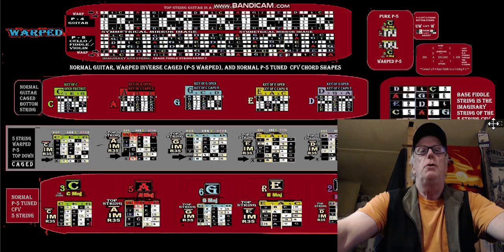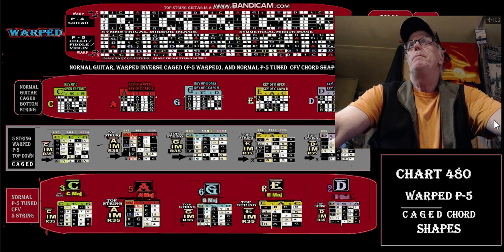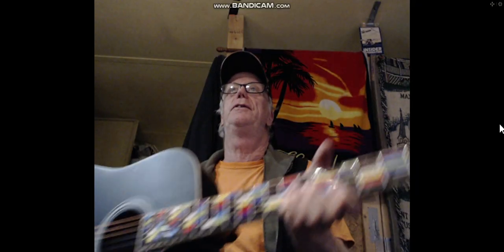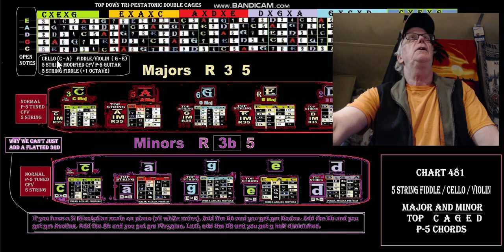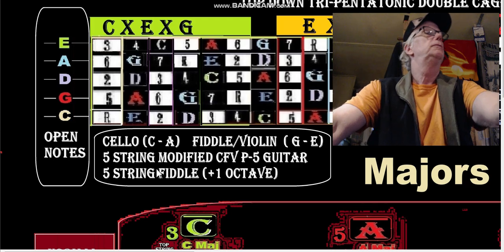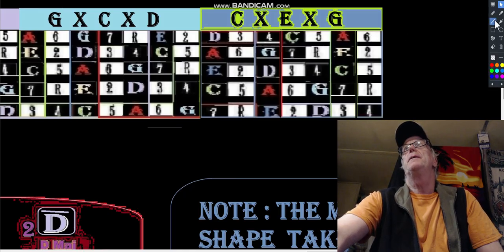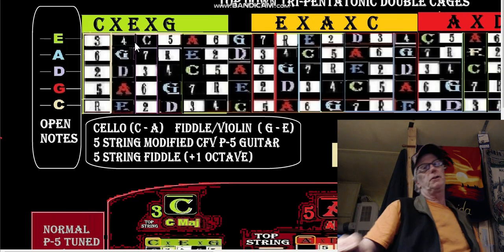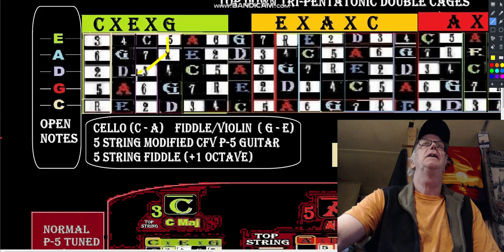Andys Free Guitar Charts Videos Lesson Charts 480, 481 Part 1 of 5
Chart 480 Normal Guitar, Warped Inverse CAGED (P-5 Warped), and Normal P-5 Tuned  CFV Chord Shapes.
Chart 481 P-5 Top Down CAGED for CFV Major and Minor Chord Shapes.
Sorry I said in the lesson that Dorian has only a flatted 3rd. Mixolydian is the only mode with 1 flat.
Again, the purpose of this chart is to show the major-minor chord shape adjustments.

Facebook Group Link Put Together Instructions:
For the Full-length video and posted charts:
Visit Andy’s Free Guitar Charts Facebook Group:
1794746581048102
     See Ya There!